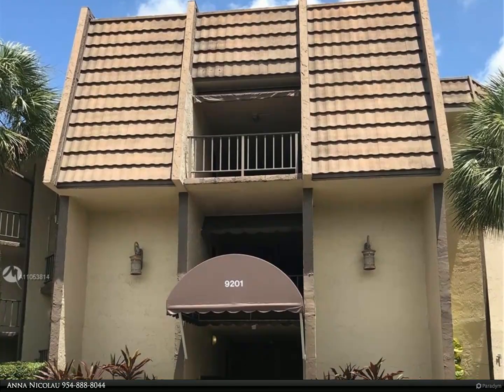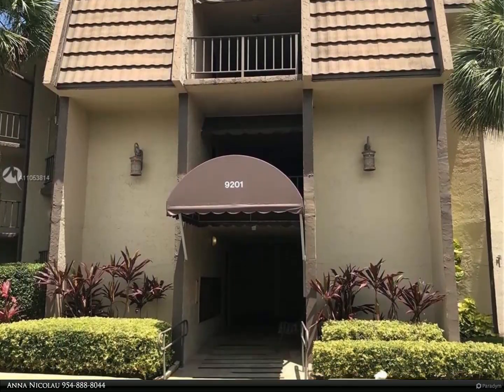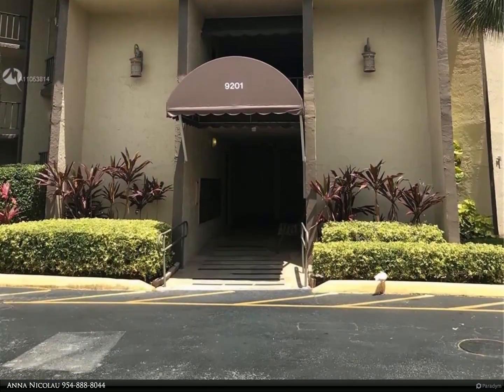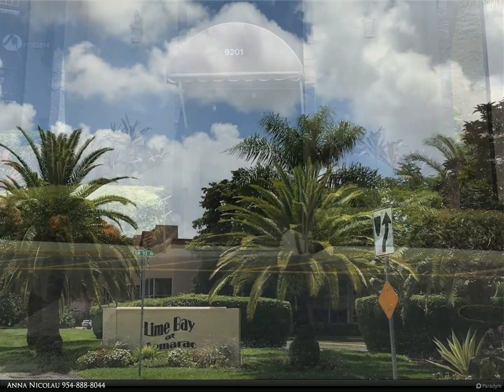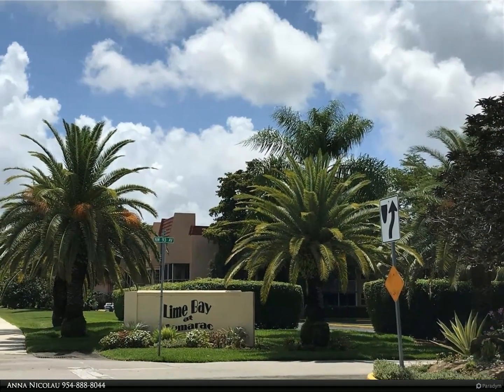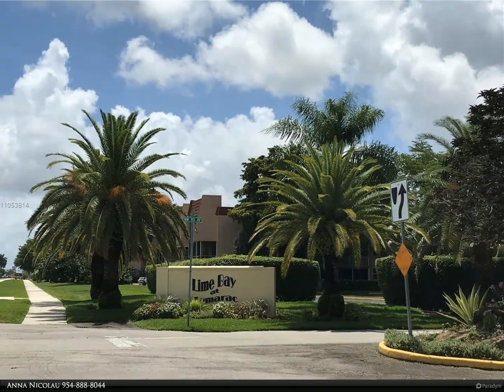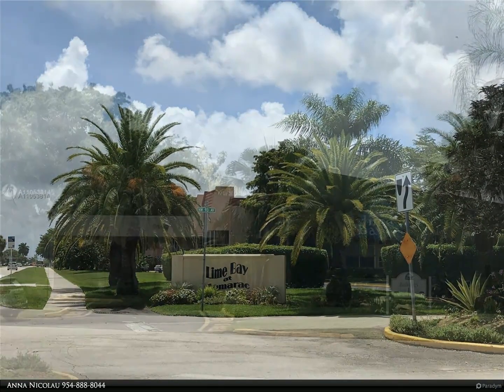Berkshire Hathaway HomeServices Florida Realty - 9201 Lime Bay Blvd 108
9201 Lime Bay Blvd 108

Great opportunity and lot of potential for a first floor 2 bedroom 2 bathroom unit located in the popular Lime Bay 55+ community in the heart of Tamarac Lots of amenities, including pools, tennis courts and a club house. Sells AS IS . Association requirements 670+ credit score and $19200 annual income

Anna Nicolau
Berkshire Hathaway HomeServices Florida Realty